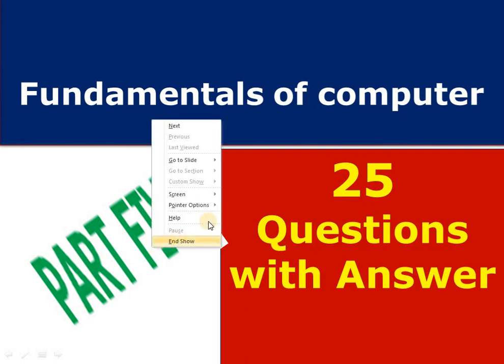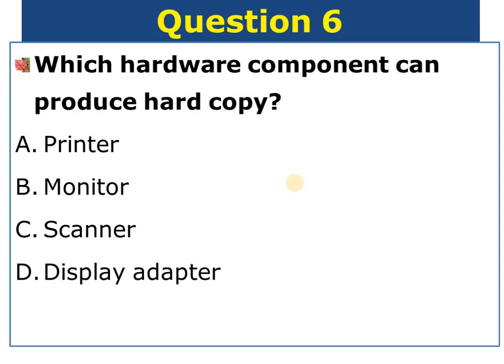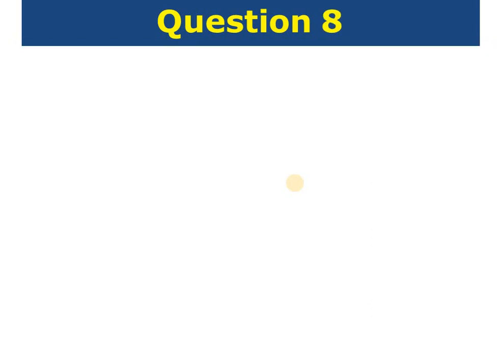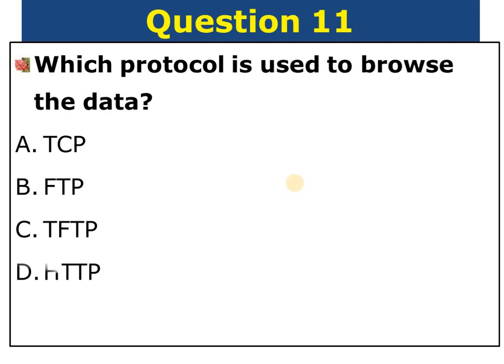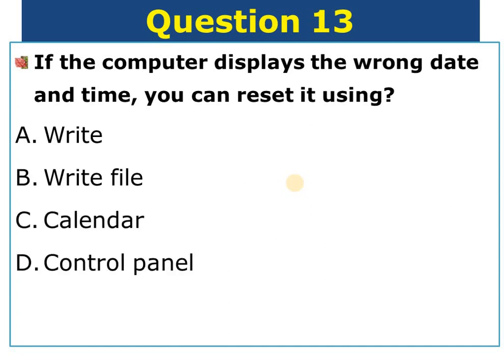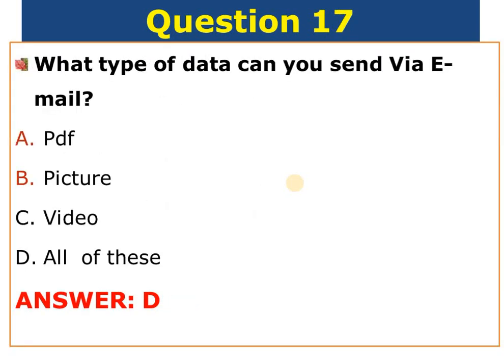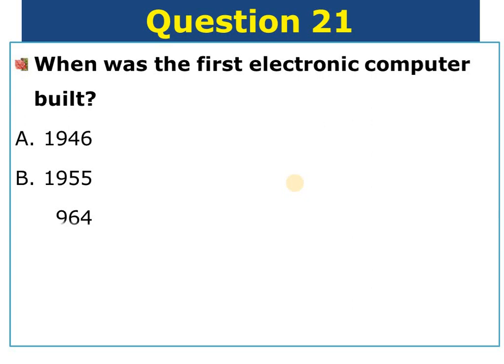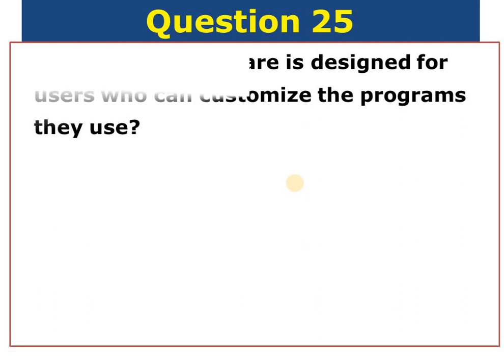ETHIOPIA: Fundamentals of computer Questions with Answer(PART 5)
In this video, you will get 25 Questions with Answer that are related to fundamentals of computer.
In addition to the above video, I recommend you to see the following videos.